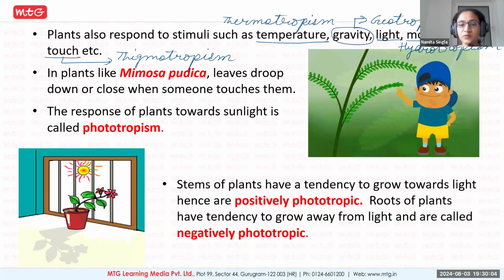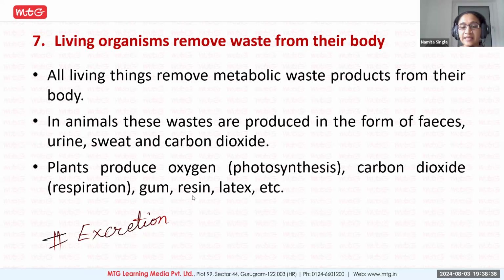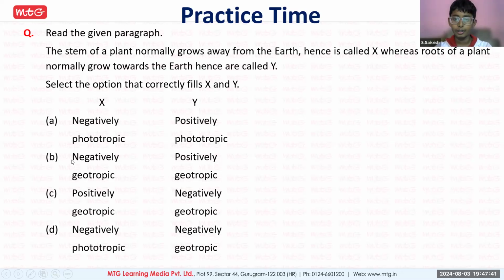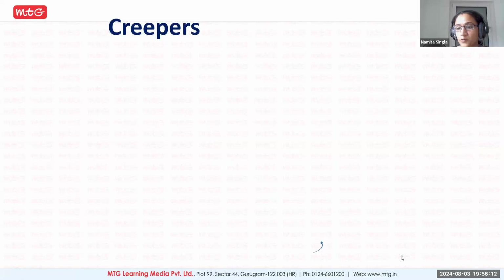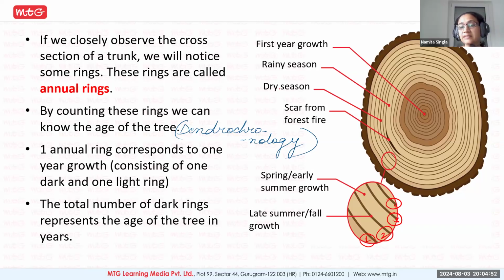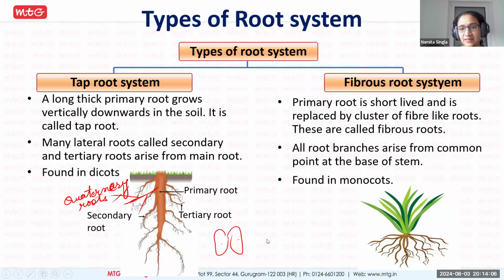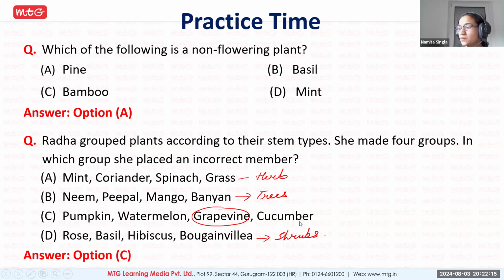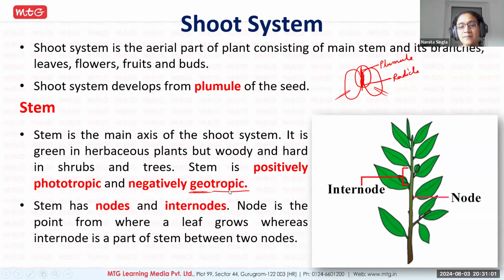Class 6 NSO demo session Plants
For Success in Olympiad Exams, Enroll in the best Online Classes!
You can see your child shine with success just like others just by enrolling them to our Live classes which are conducted by Olympiad expert teachers. 💯Registrations for MTG Olympiad online classes for SOF IMO, NSO, IEO and Logical Reasoning are now open 😍. What are you waiting for?
o Small Batch upto 25 students
o Instructor led up to 30 live online classes based on the syllabus.
o 2 dedicated doubt-solving
o Each class duration will be one hour.
o Doubt clearance will be handled during the class as well.
o After class assignments to check the understanding.
o PDF Worksheet will be shared for practice.
o Weekly online tests to assess your progress.
o Access to the forum for solving queries.
o Recordings of all the classes.
o Access to mobile app for studying anytime anywhere.